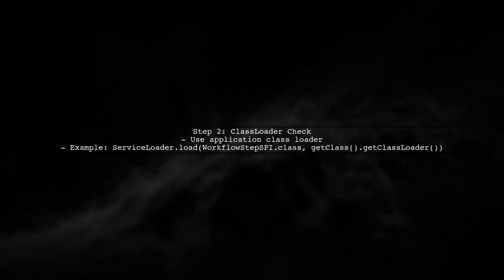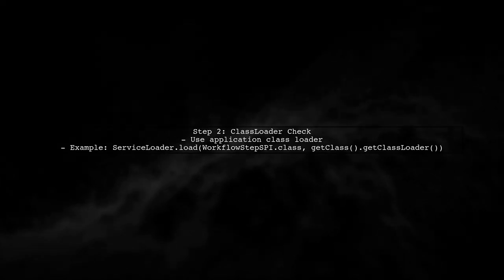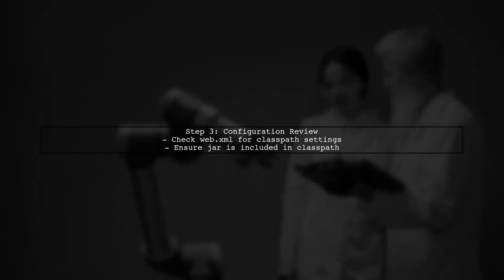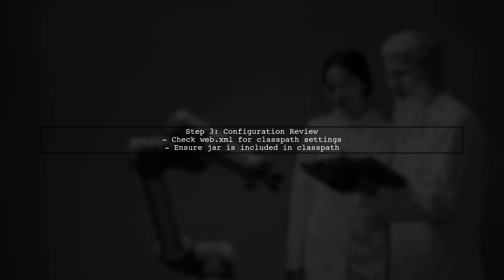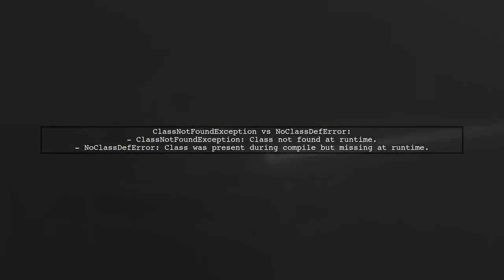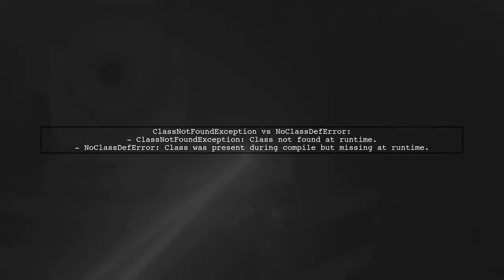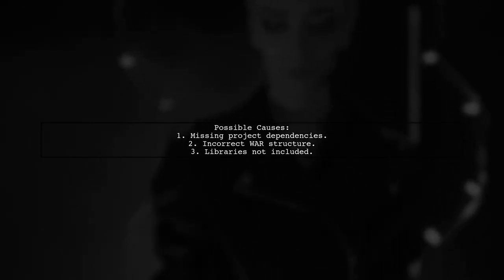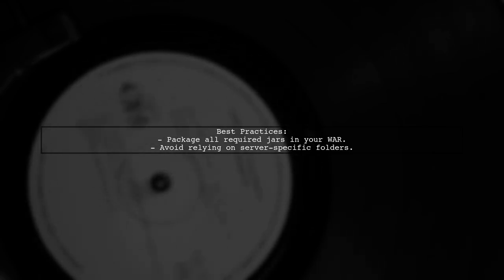Fixing ClassNotFoundException with ServiceLoader in Glassfish 4 Java EE App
In this video, we dive into a common challenge faced by Java EE developers: the ClassNotFoundException. Specifically, we'll explore how to effectively resolve this issue when working with ServiceLoader in Glassfish 4. Whether you're a seasoned developer or just starting out, understanding the nuances of class loading in Java EE applications is crucial for building robust and scalable solutions. Join us as we walk through practical steps and best practices to fix this error and enhance your application's performance.

Today's Topic: Fixing ClassNotFoundException with ServiceLoader in Glassfish 4 Java EE App

Related to